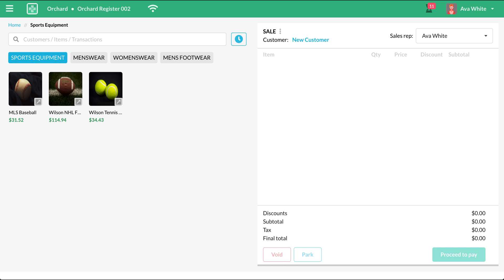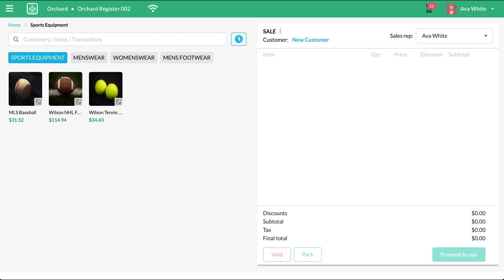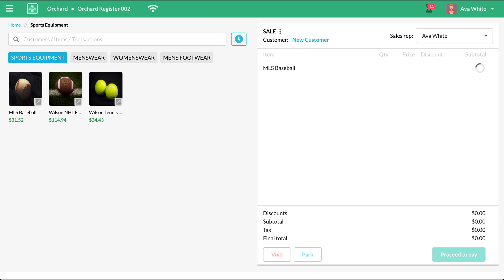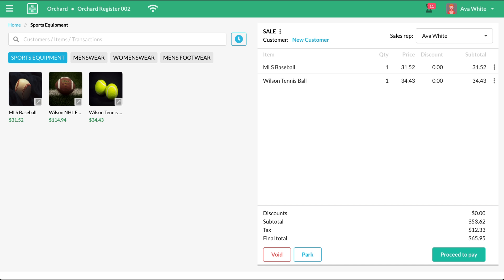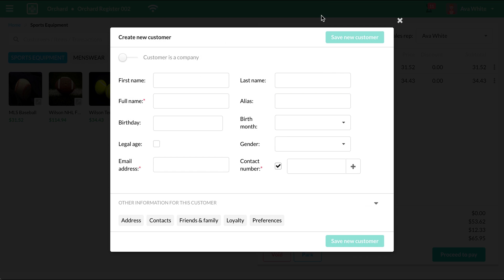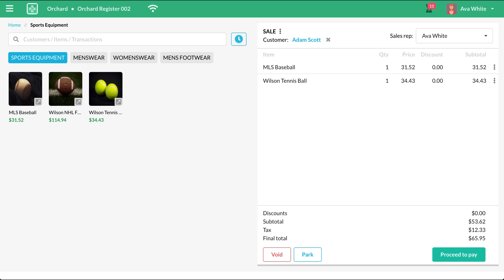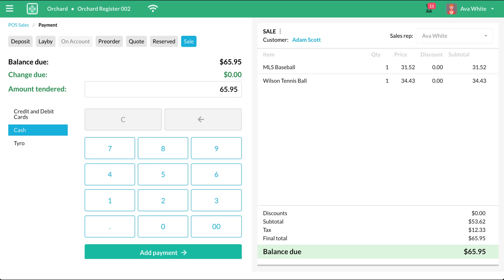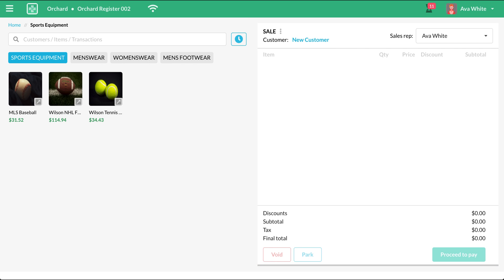Completing a sale in KRISP POS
How to complete a sale using KRISP POS.